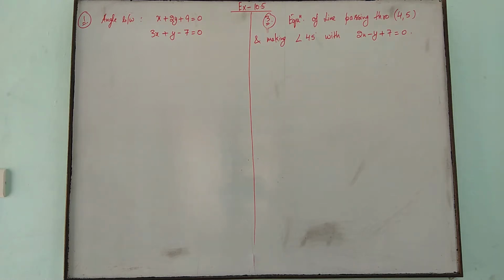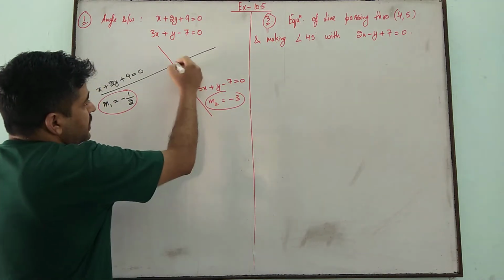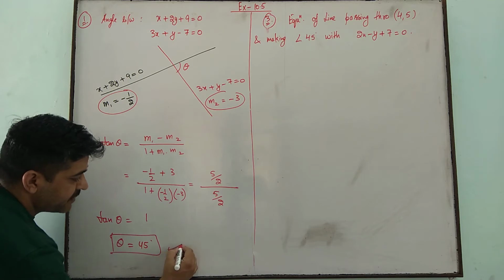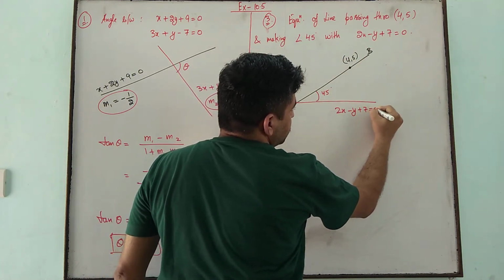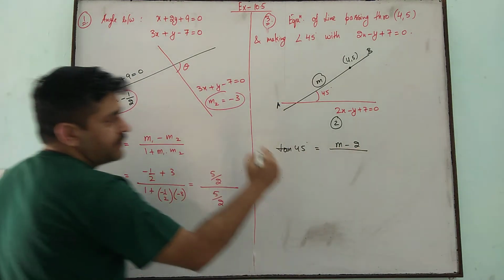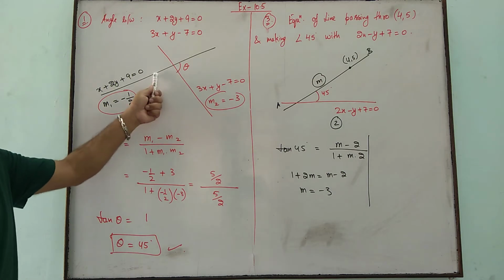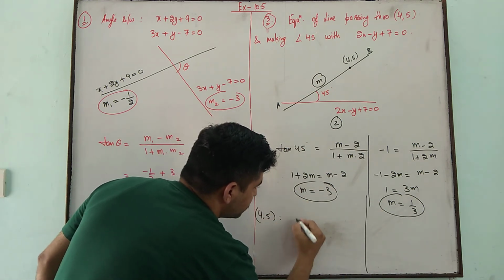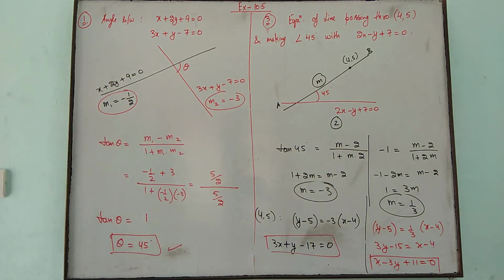STRAIGHT LINES Lecture 9 2